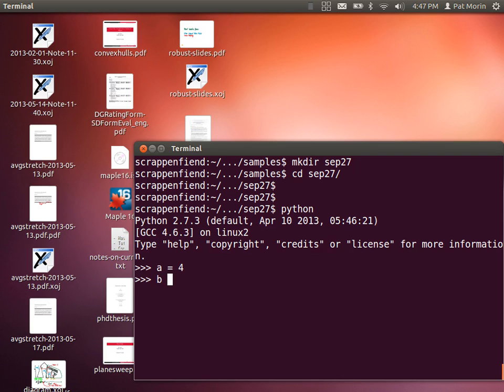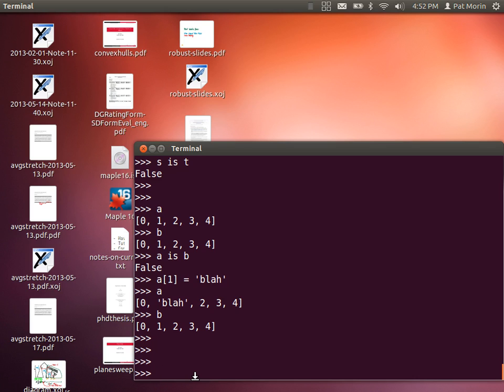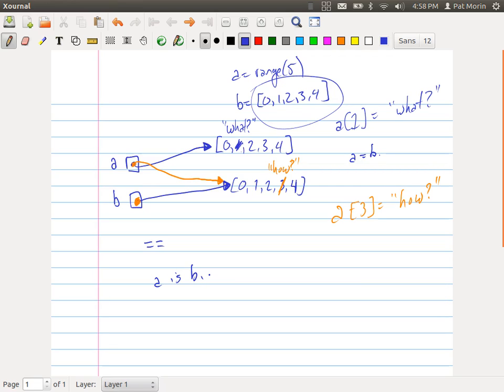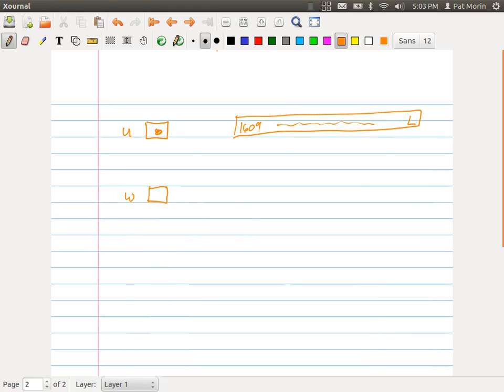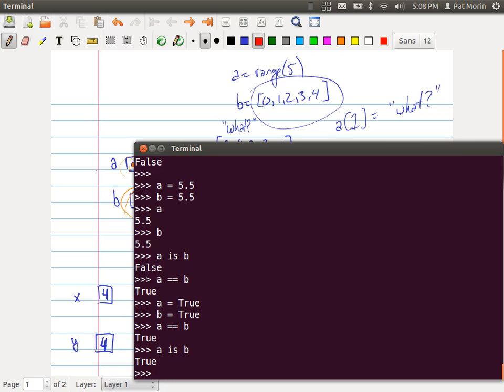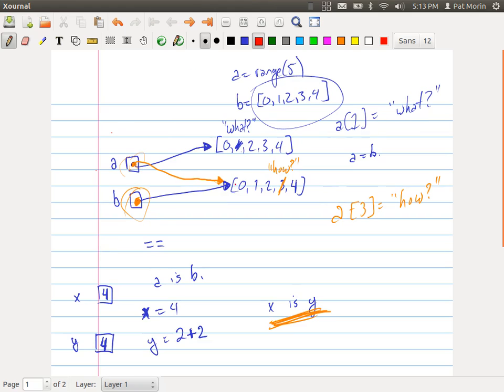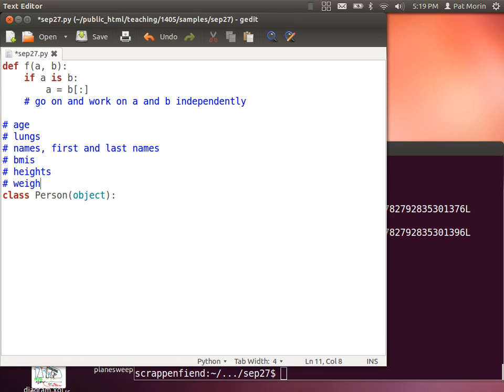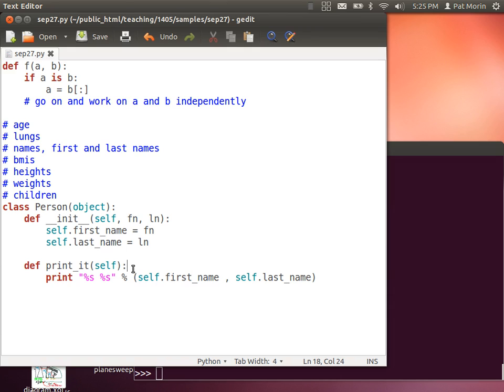Sep 27, 2013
The seventh class of COMP1405C: Introduction to Programming (in Python)

Equality (==) versus identity (is); primitive types and references; mutable versus immutable types; introduction to objects